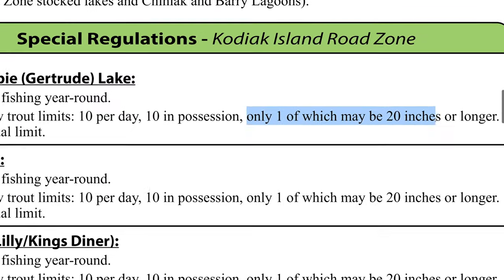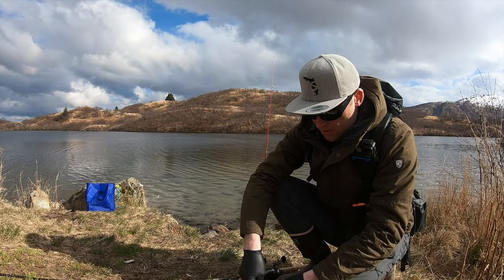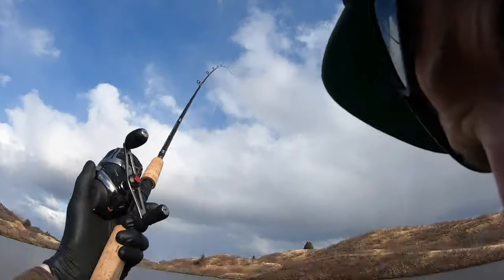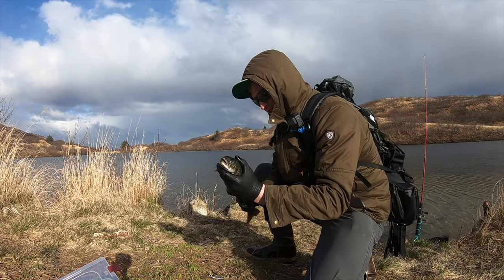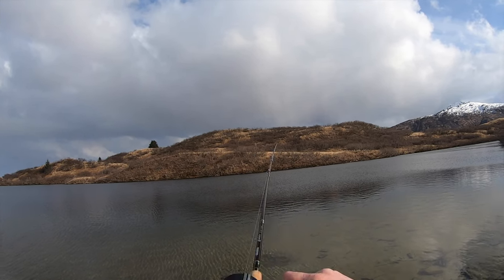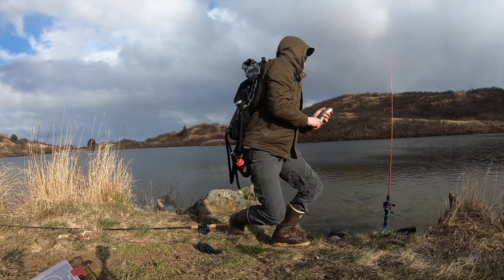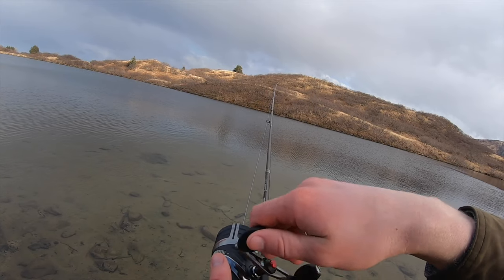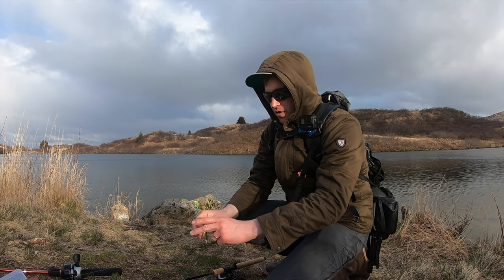PROSPECTING: Dolly Varden hit the Kamlooper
I went out looking for a big rainbow trout and ended up with Dolly Varden hitting the heavy metal, Jumbo Kamlooper, from Acme Tackle Company. What!? Sometimes the bait you think will work is way off!